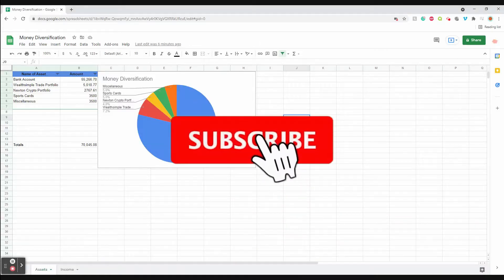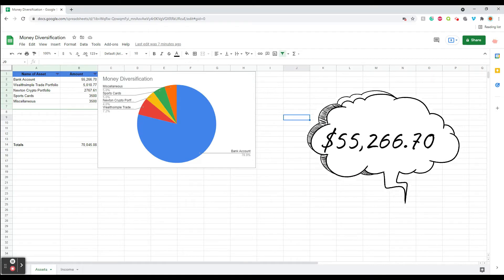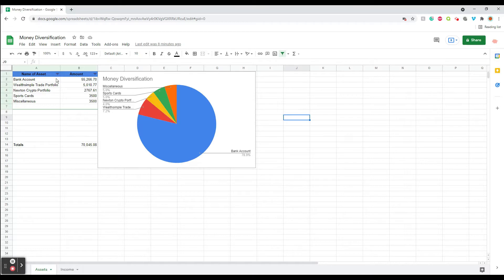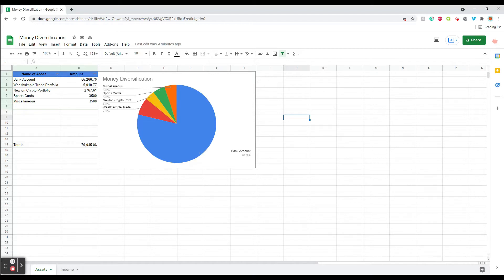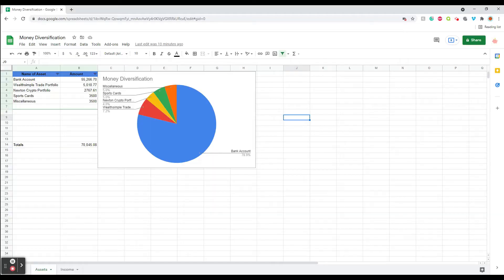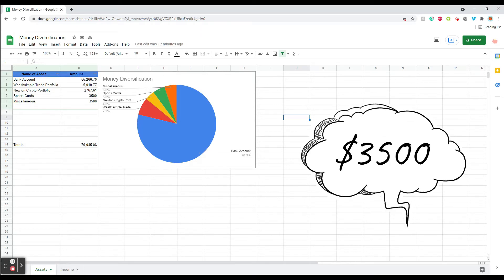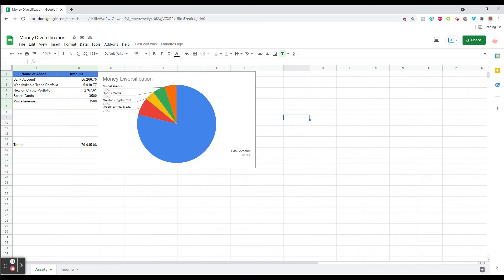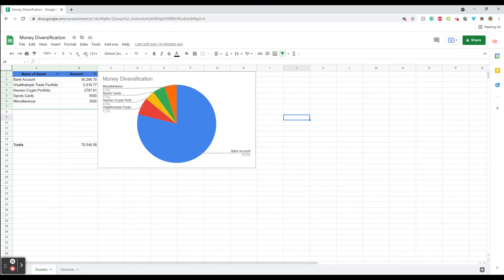My $70,000 Investment Portfolio at Age 18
In this video, I showcase the diversity of my money as an 18-year-old in Canada.

Use Code: WMGASC When you sign up and you get 25$

► Newton Sign Up - Canadian Crypto Exchange🍁 (Get 25$ Bonus when you trade at least 100$)